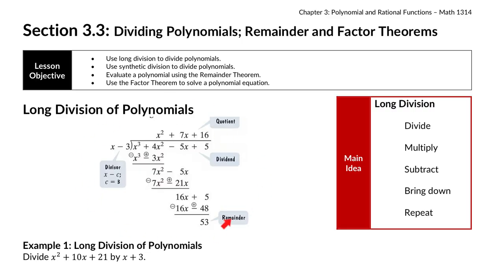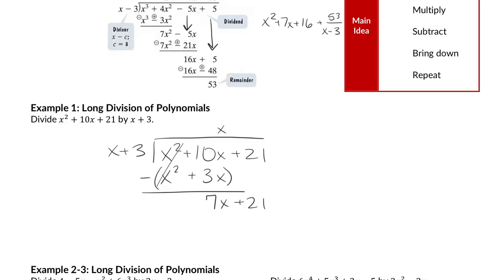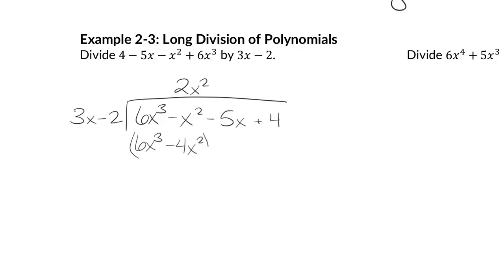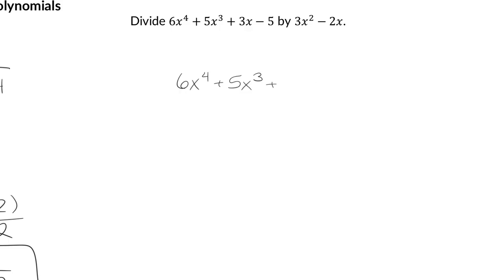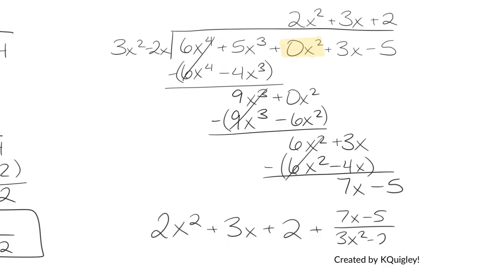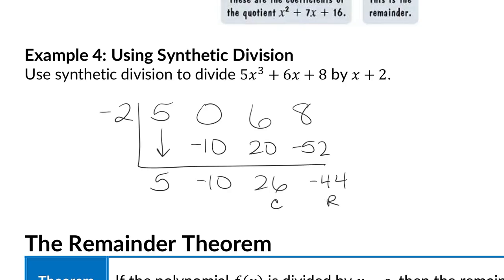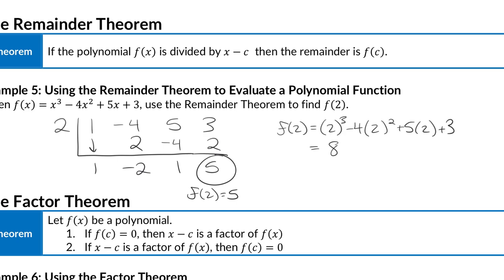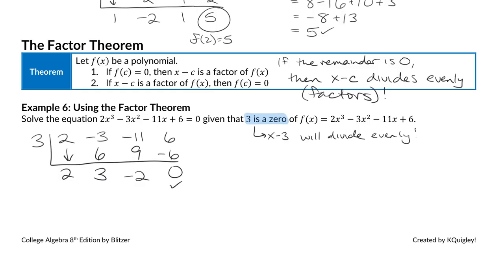3.3 Dividing Polynomials, Remainder & Factor Thms